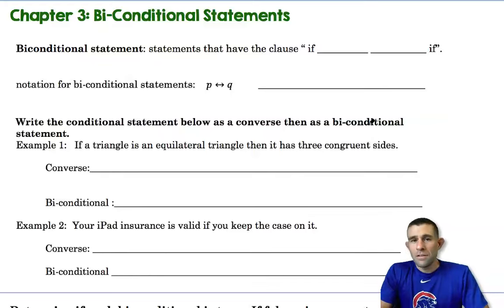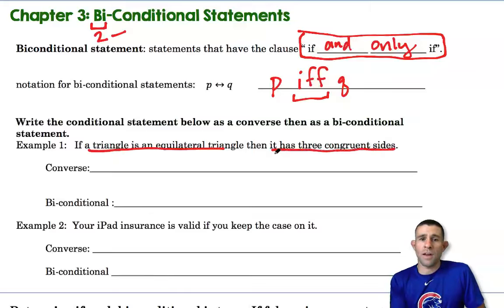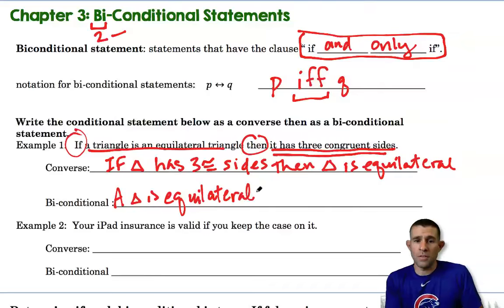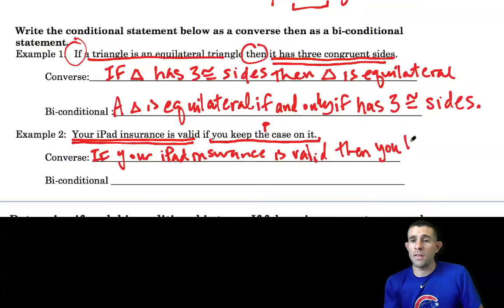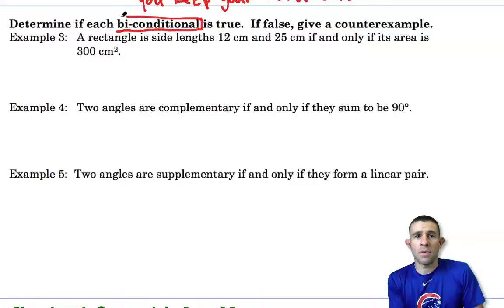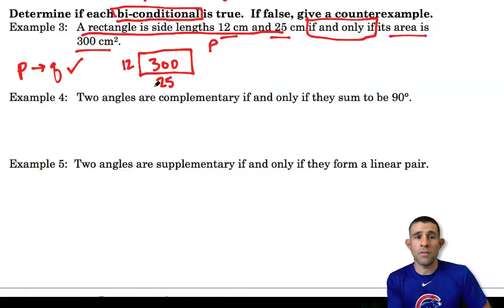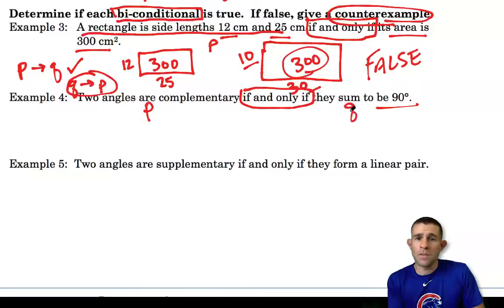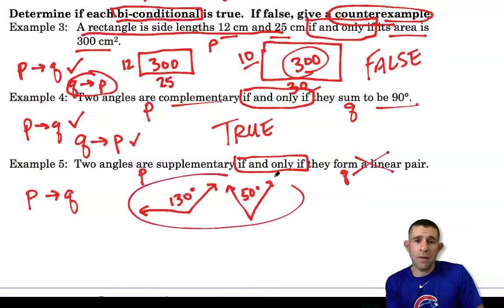Geometry 2.3 Biconditional Statements